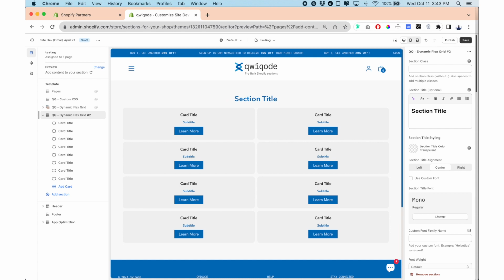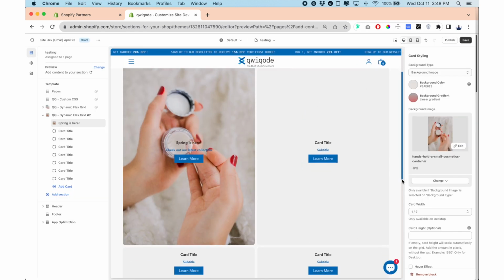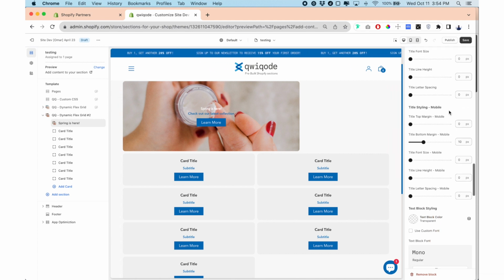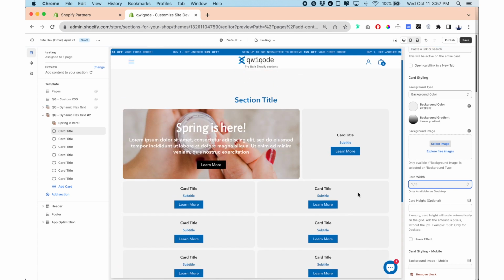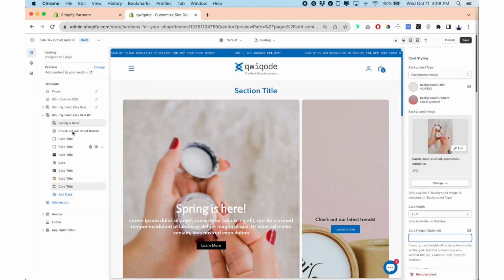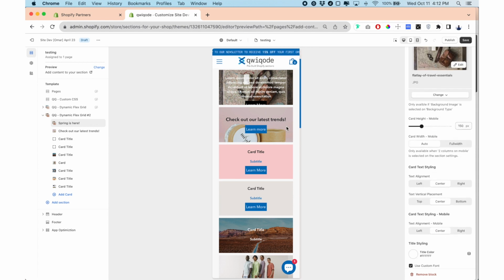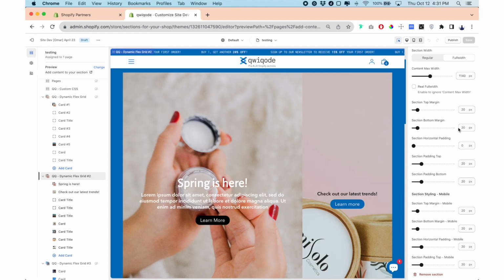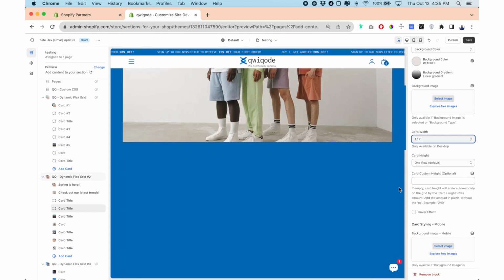Dynamic Flexible Grid #2 Shopify section by qwiqode (Tutorial)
The Dynamic Flexible Grid #2 provides great flexibility and versatility. It can be configured into multiple layouts, allowing you to customize the look and feel of your content. The horizontal stacking order offers endless design possibilities, providing a clear way to display important features of your product or service.

Fully responsive, customizable, and including the ability to update:

Grid Settings
Horizontal stacking (cards stack from left to right until full width is reached then new row is created)
Set width of each card (Full Width, 1/2, 1/3, 1/4, 2/3, 3/4)
Set number of columns on mobile only (1-2)
Option to span 2 columns on mobile
Alignment (horizontal and vertical) of text block within each cell
Apply background image or color
Insert Icon/Image
Apply link to entire cell or just to embedded button
Adjust gaps between cells
Section Title, subtitle and CTA button
Section colors
Call-to-action buttons and styling
Text Options
Custom Font
Font Weight
Line Height
Letter Spacing
Text Alignment